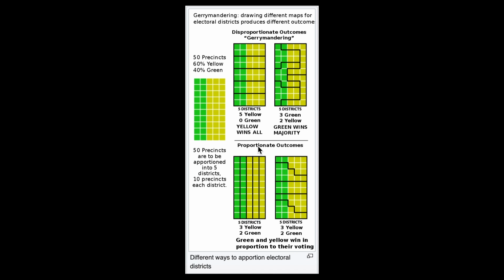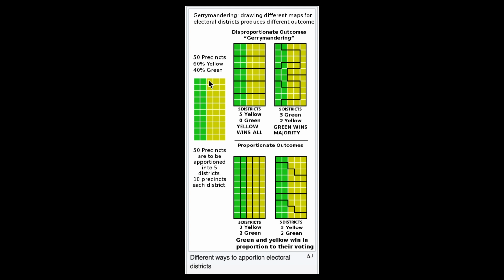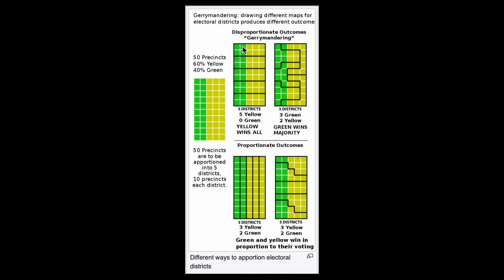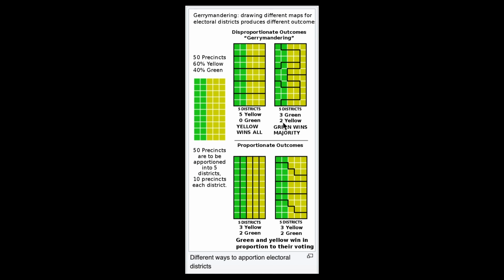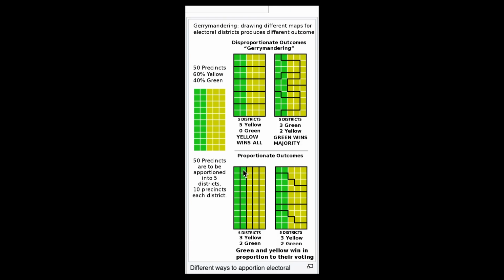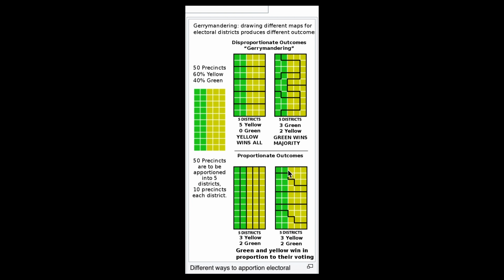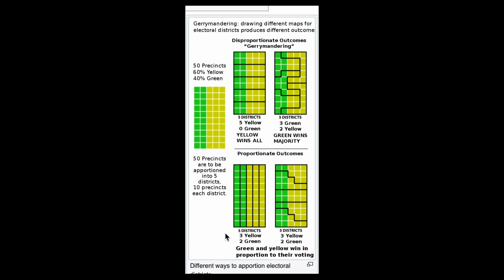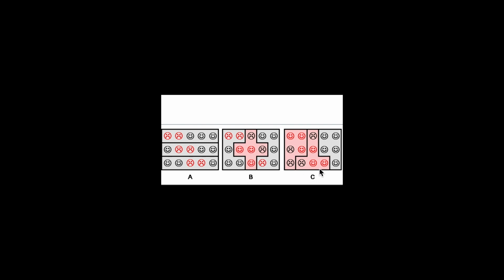操纵政治选区改变选举结果(2英文): 图解gerrymandering的例子和基本策略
大家好，在这里视频里，我给大家用基本的图来讲讲gerrymandering是如何通过操纵政治选区改变选举结果的，以及它的两个基本策略：集中选票(packing)和分散选票(cracking)